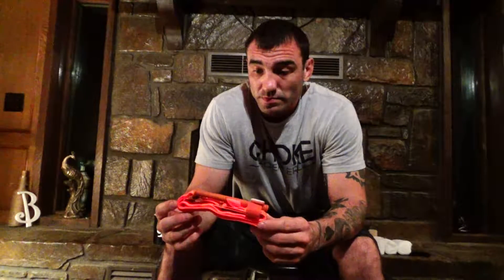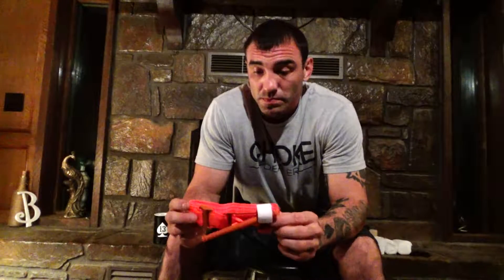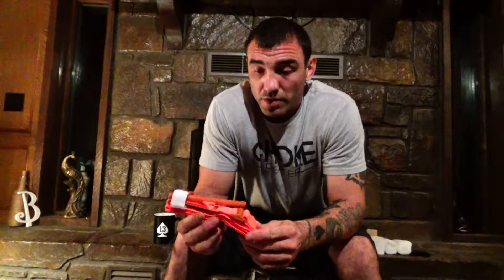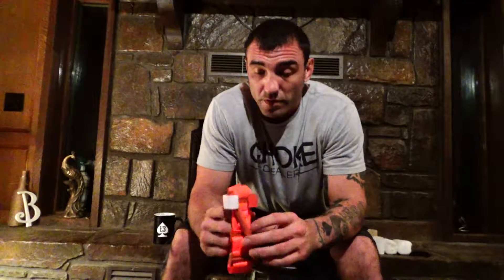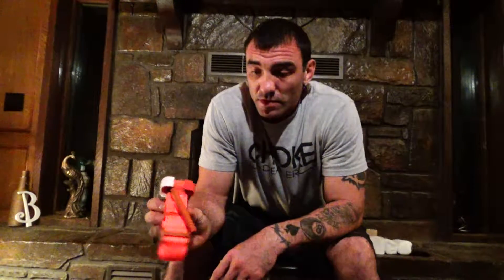Essential trauma supplies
What is essential to have in a trauma kit ?